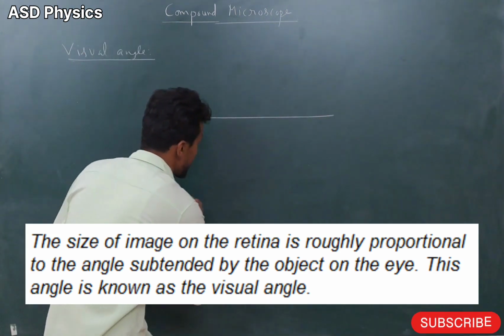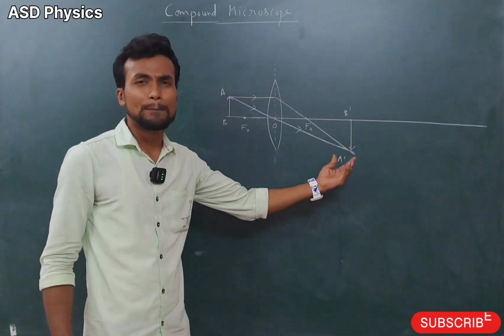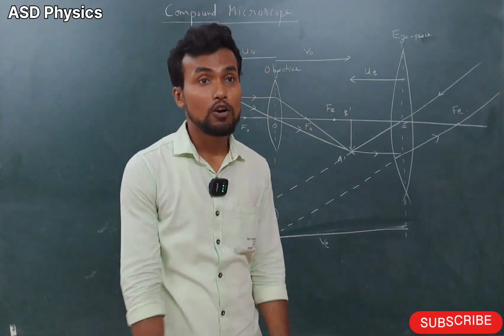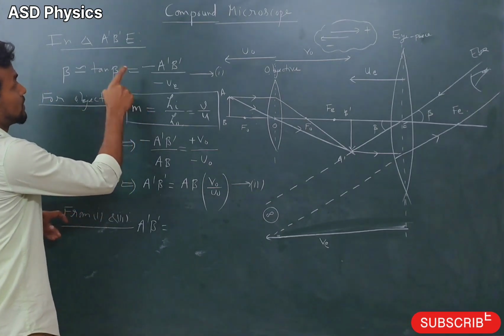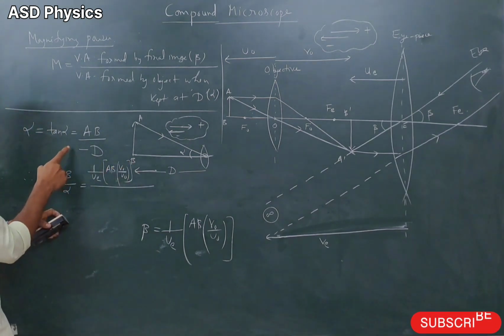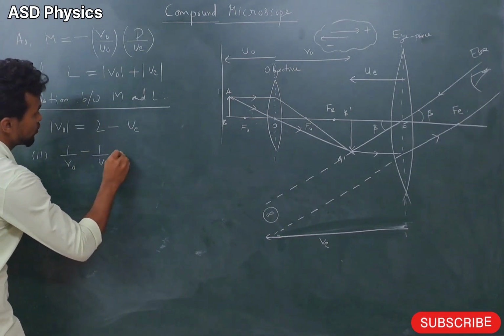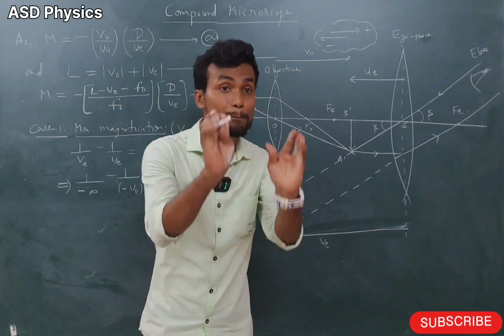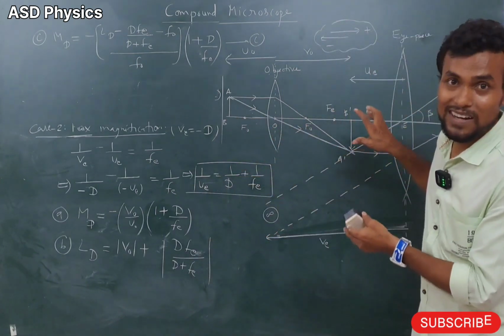RO | Compound Microscope Derivation with important concepts in Ray optics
12th Ray Optics | CBSE, NEET & JEE Derivation | Compound Microscope Derivation with Important Concepts | Compound Microscope Basics | Akash Sir Physics